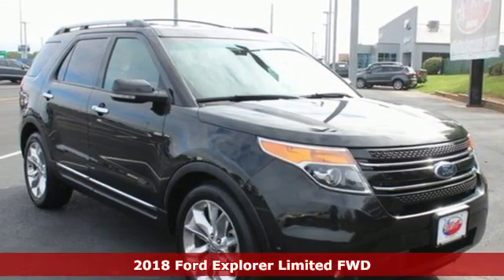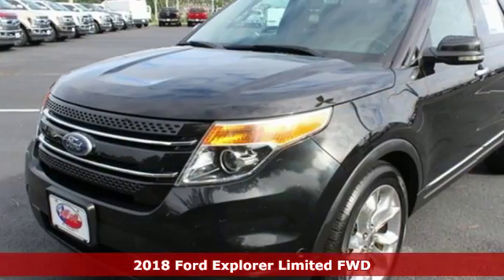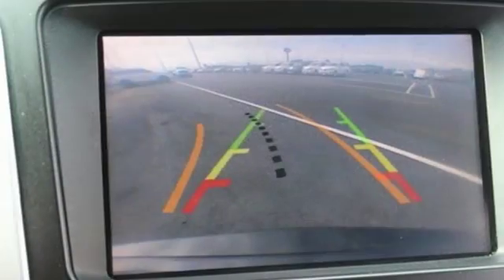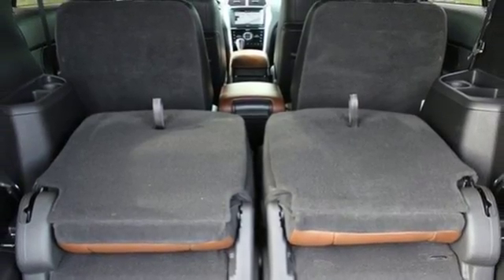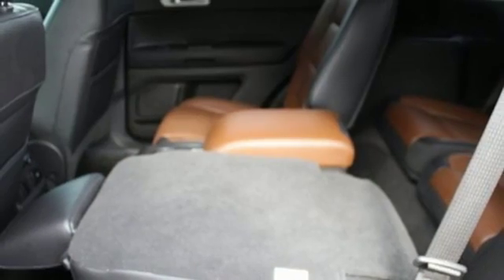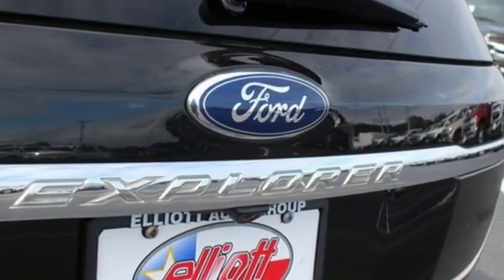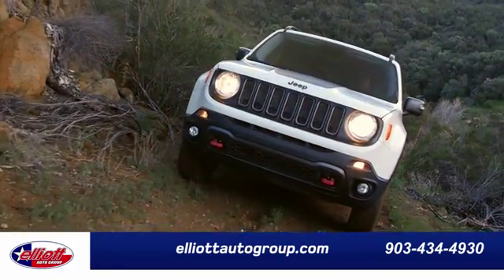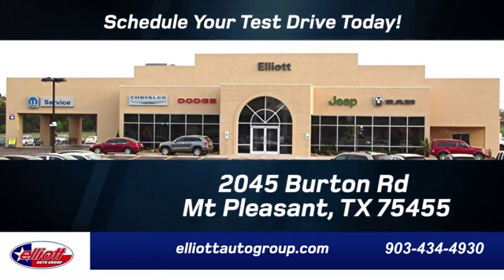New 2018 Ford Explorer Mt Pleasant TX Sulphur Springs, TX F6559 - SOLD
Year: 2018
Make: Ford
Model: Explorer
Trim: Limited
Engine: 3.5L V6 Ti-VCT
Transmission: 6-Speed Automatic
Color: Red
Interior: Medium Stone
Stock #: F6559
VIN: 1FM5K7F81JGC85253

Address:
2045 Burton Rd.